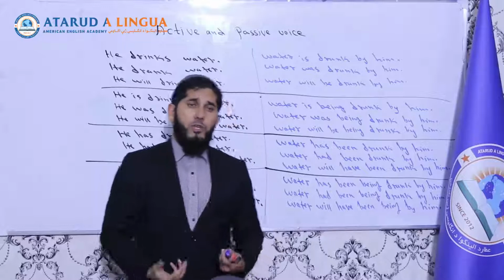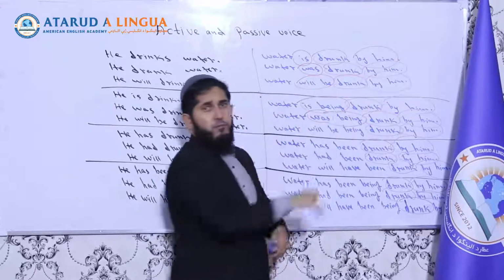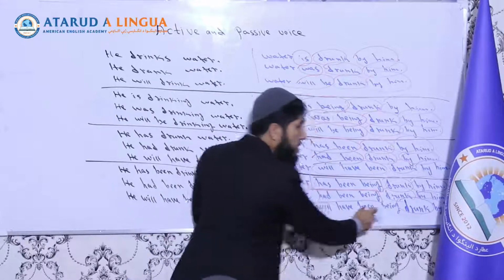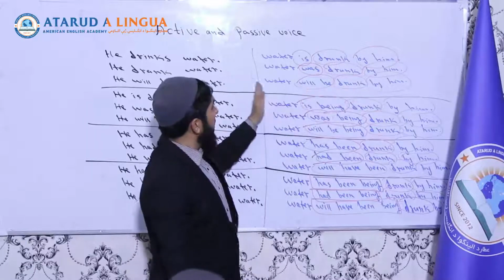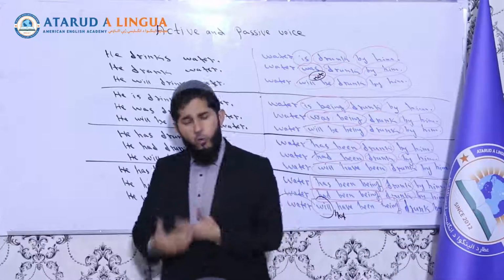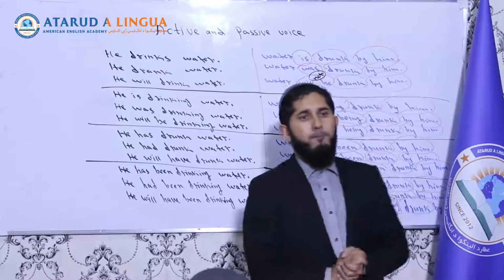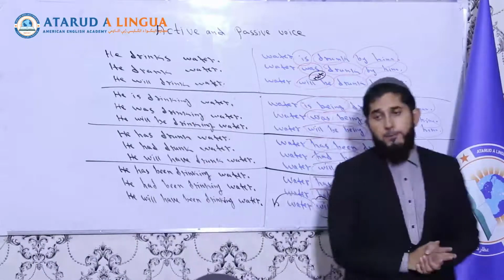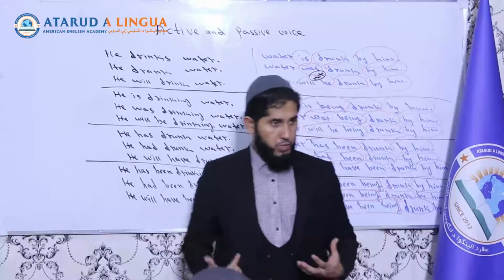Active & Passive Voice ☆ | All Tenses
Active and Passive Voice Rules Part 2
Some Rules to be Followed | Examples of Active & Passive Voice:

The passive is used:
• When the agent (= the person who does the action) is unknown, unimportant or obvious from the context.
• To make more polite or formal statements.
• When the action is more important than the agent, as in processes, instructions, events, reports,
• To put emphasis on the agent.